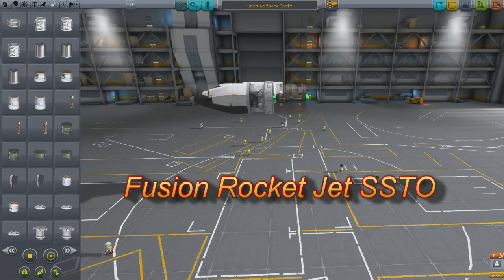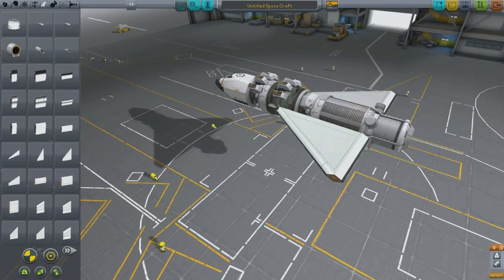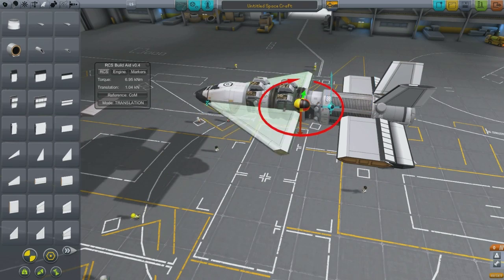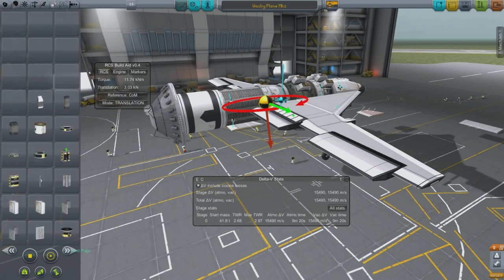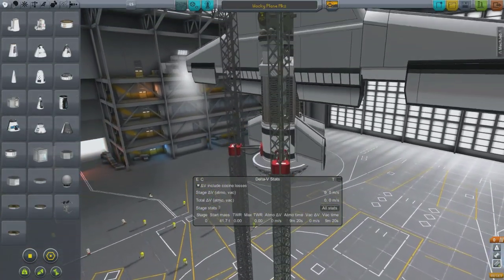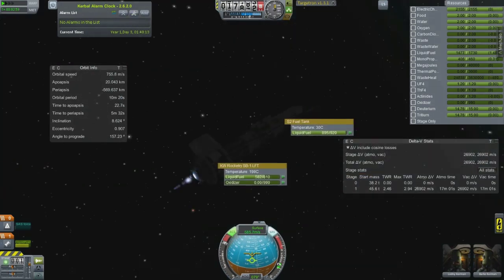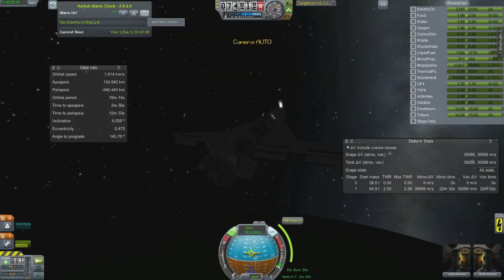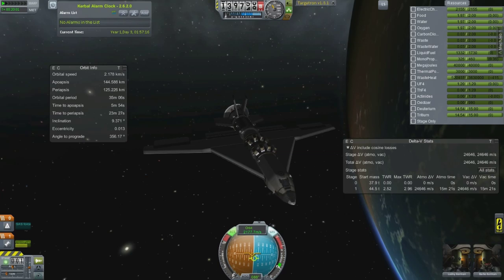KSP Interstellar Mod Fusion Jet SSTO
Greetings.  Here is a short video on a Fusion Jet SSTO proof on concept I did a few months ago.  I finally got around to editing it.  Enjoy.
Kerbal Space Program, developed by Squad.  Get it on Steam!